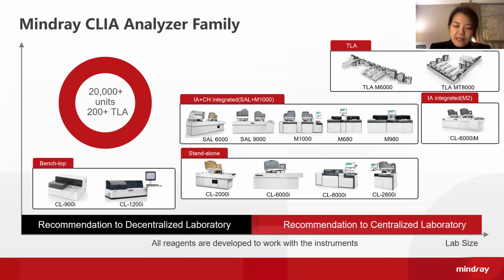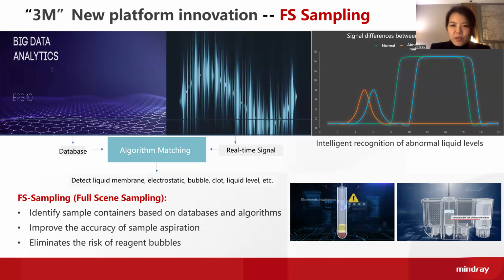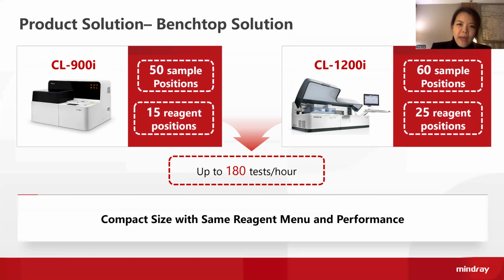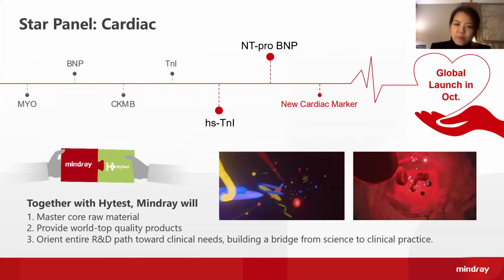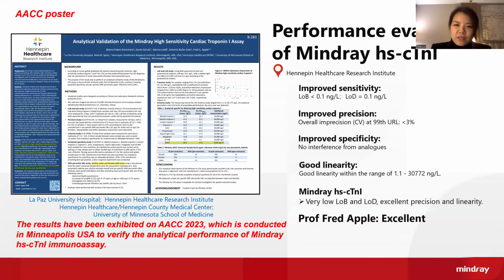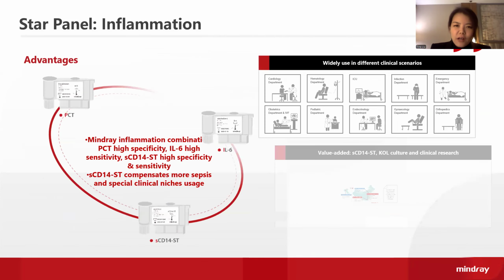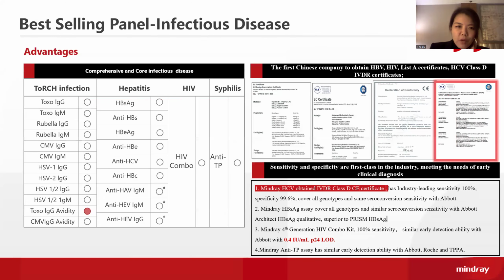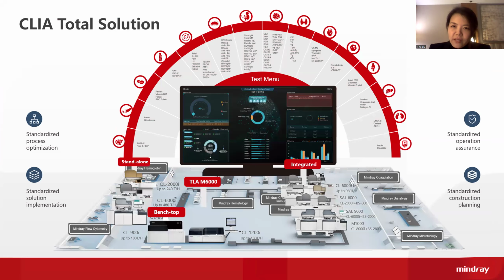Innovations in Immunoassays Transforming Diagnostic Capabilities in India with Mindray CLIA Solution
For any support, please contact Mindray India using the below information:
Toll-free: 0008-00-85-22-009